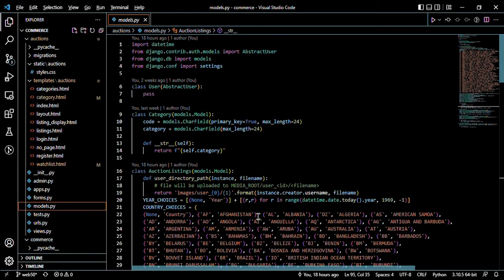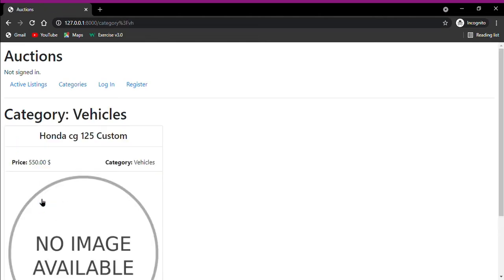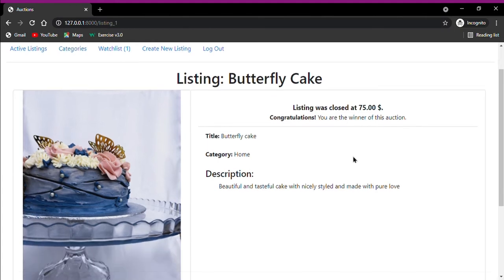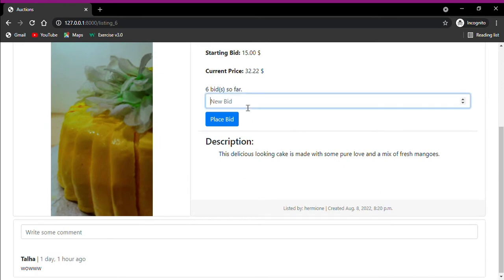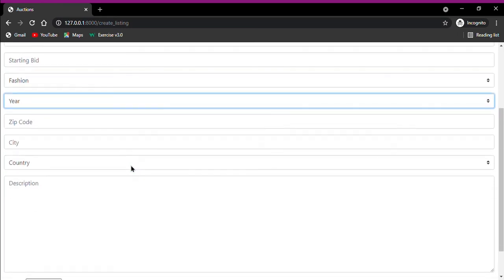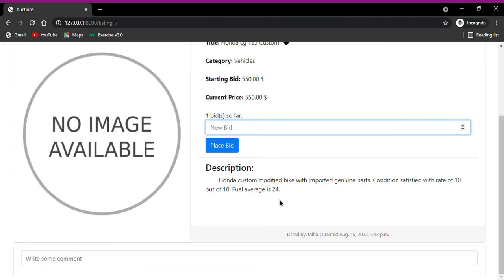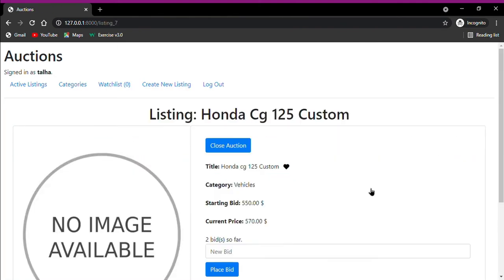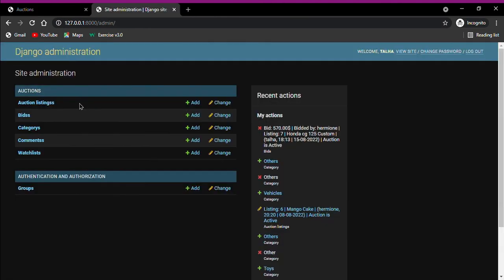Web50 | Project 2 | Commerce | Auctions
Hi everyone! I'm here with my new project that I have completed using Python and Django Rest Framework. I have taken free course of Web Programming with Python and JavaScript from Harvard University. Video is been uploaded on my YouTube Channel, it's a commerce website about Auctions. I want to share my step by step journey in technology world with you all. Feel free to give me suggestions, tips or any advices and also for any projects that may help you as well as me. Bye-bye!

Timecodes
0:00 - Intro
0:12 - Models
0:30 - Index/Active Listings Page
0:43 - Categories
1:13 - Watchlist
1:26 - Listing Page
2:50 - Create Listing
4:59 - Django Admin Interface